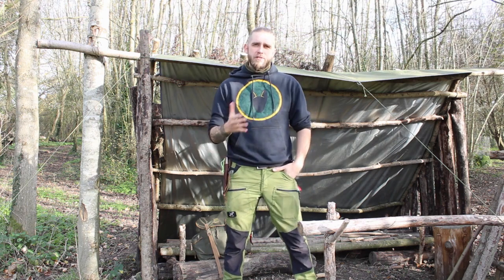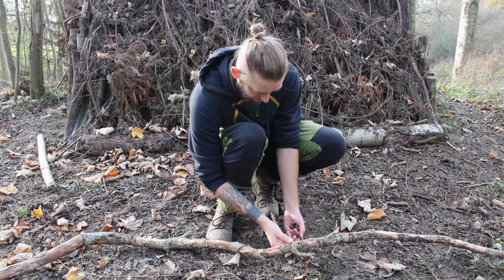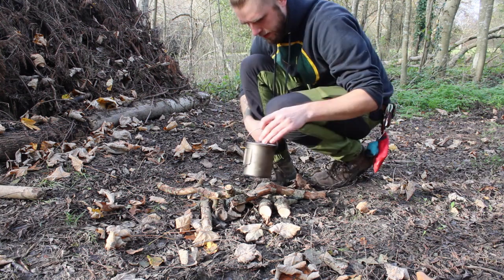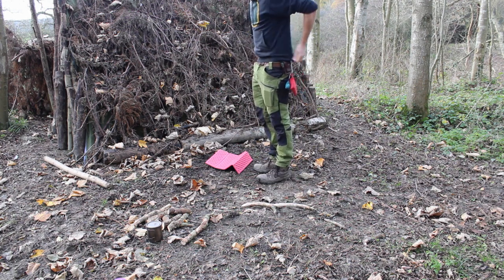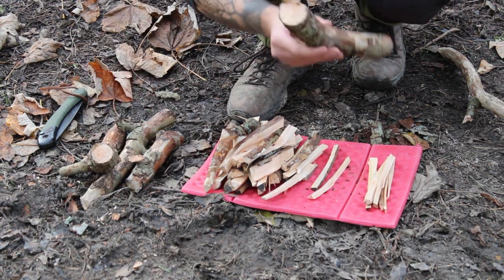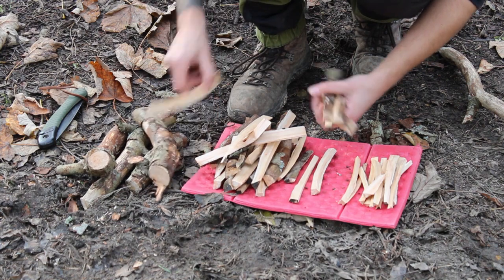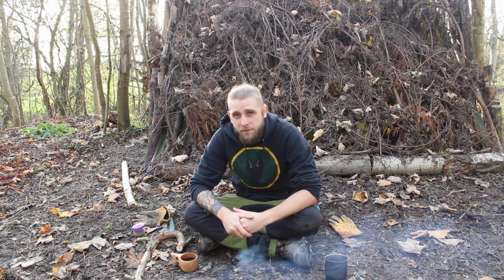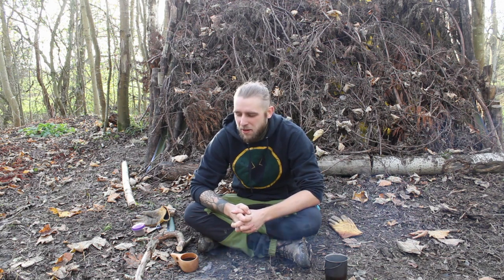1 Stick Fire Challenge - making a brew with just one stick bushcraft challenge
Having been called out by a friend, I take on the challenge of starting a fire, boiling some water and making a drink, with just one stick and a few basic processing tools. this was not a survival challenge, just a bit of fun.